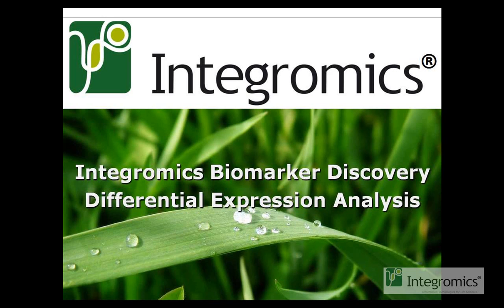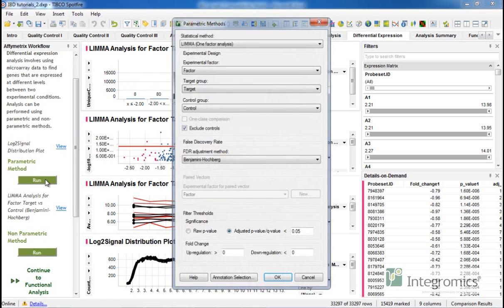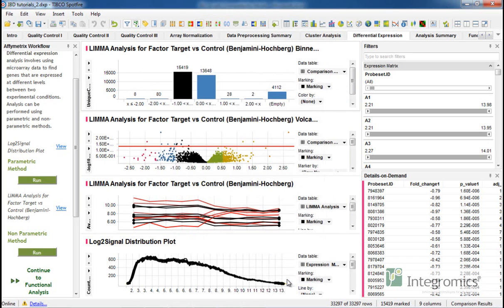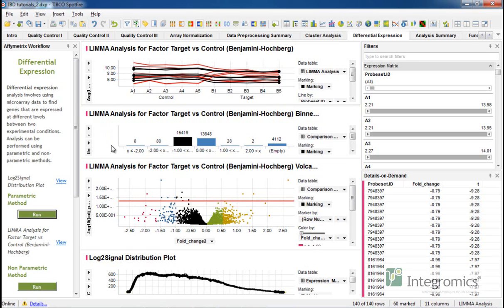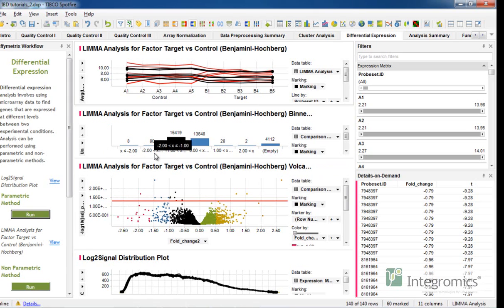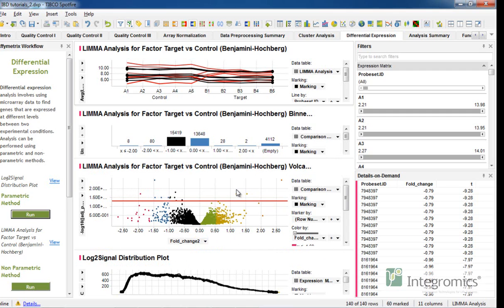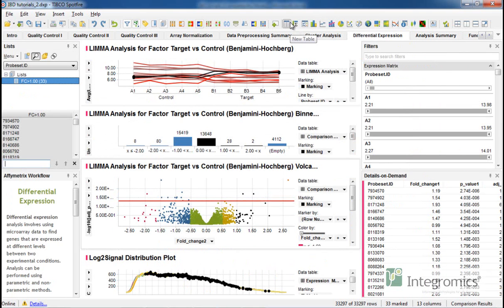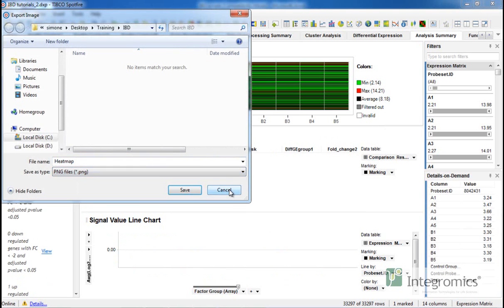OmicsOffice-IBD Differential Expression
Learn how to use OmicsOffice to perform and interpret the differential expression analysis of your microarray data with OmicsOffice-IBD